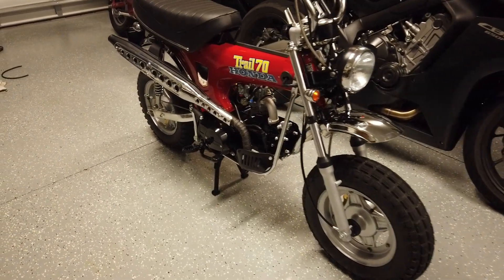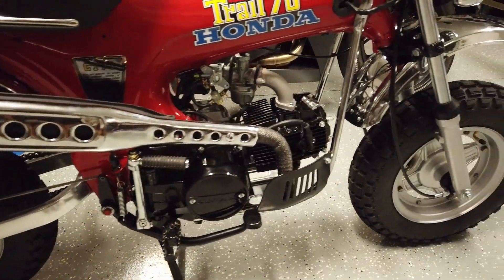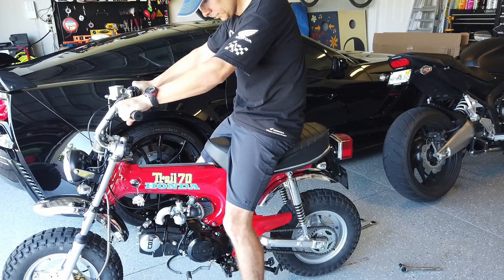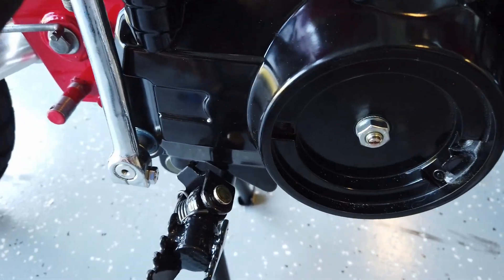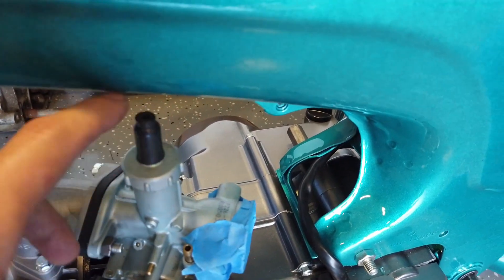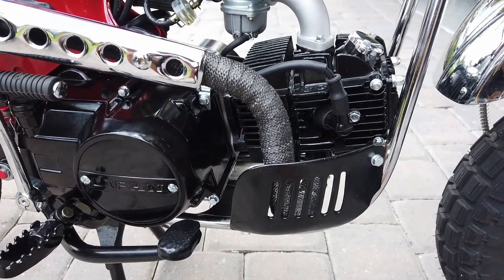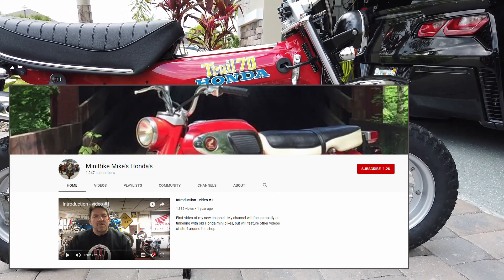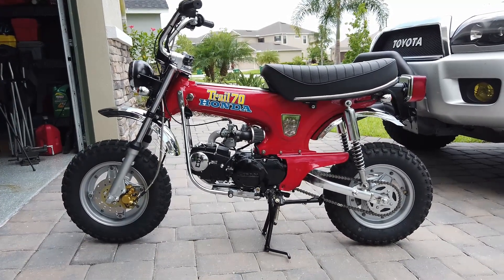Finishing up the Lifan 125 Semi-Automatic 4 Speed Engine (Complete, Again!)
I completed install of the new 4 speed Lifan 125 into the 1976 CT70 after moving the 4 speed manual engine to the 1970  build. The semi-auto engine was definitely designed for the CT70, moreso than the manual motor. While both work well, I talk about some of the features of the semi-auto that I prefer.